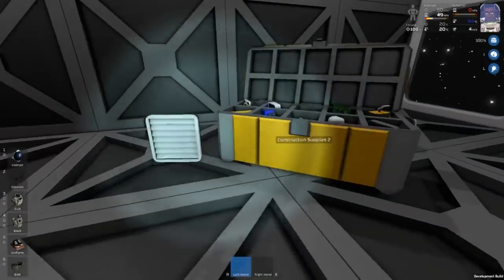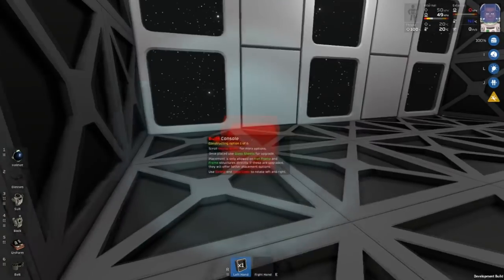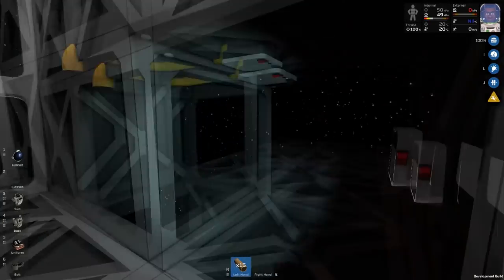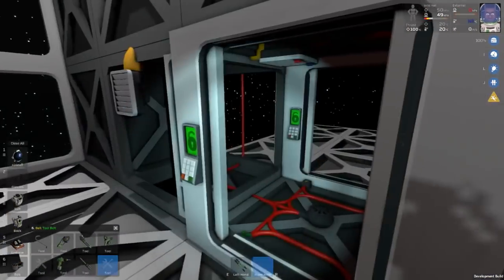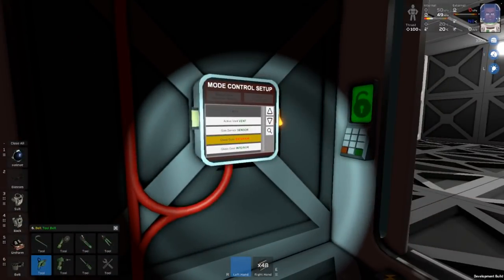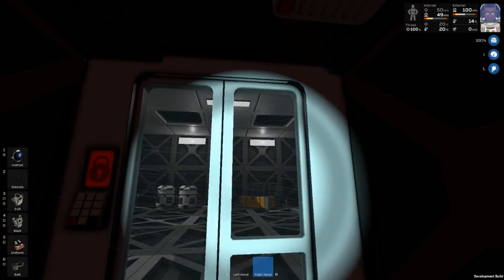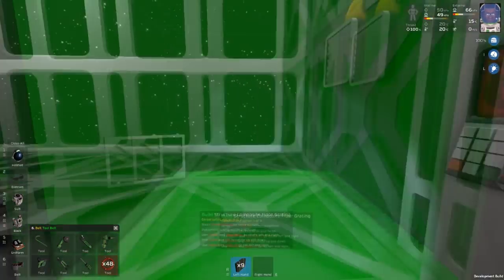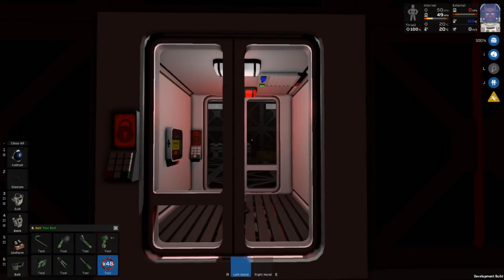Stationeers Tutorial: Starter Airlock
This tutorial covers everything that is required for setting up a functioning airlock using mostly supplies that you start with.